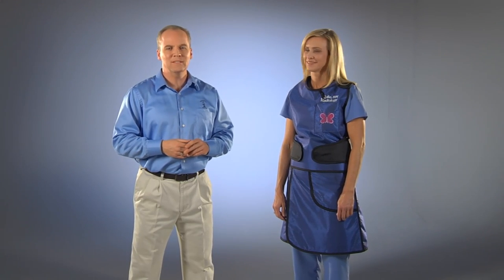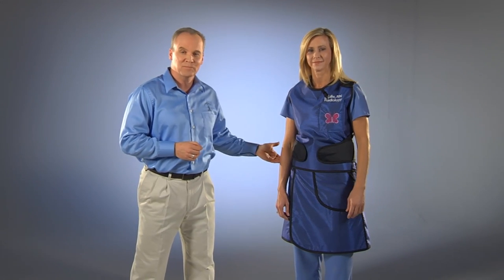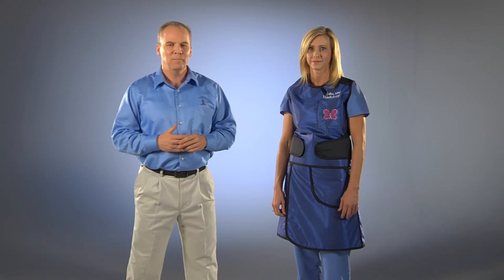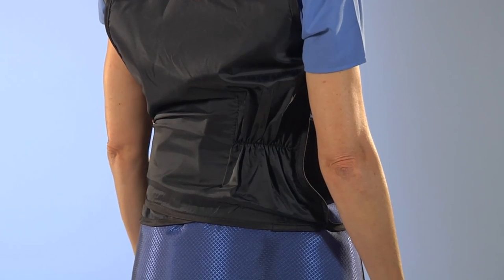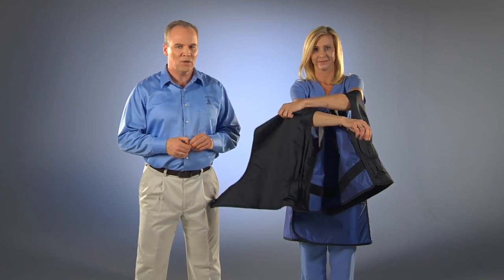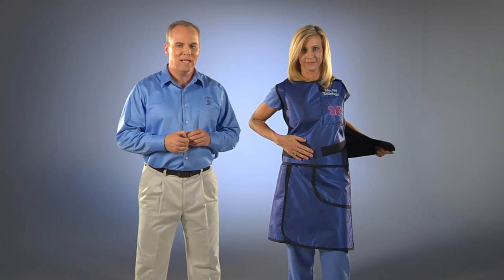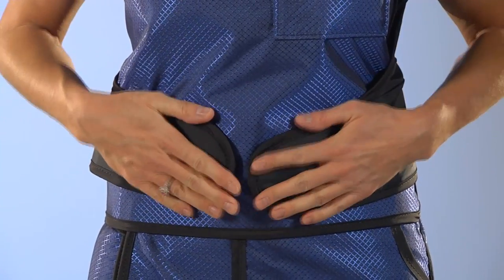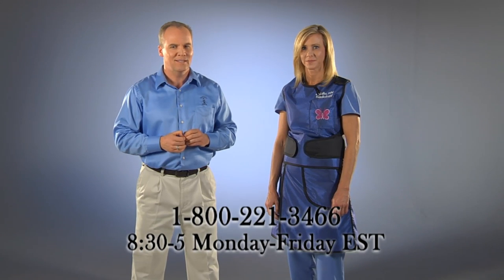PVK X-Ray Apron - Burlington Medical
Overview of the PVK X-Ray Apron by Burlington Medical. The PVK provides front/back protection in a supportive two-piece design.